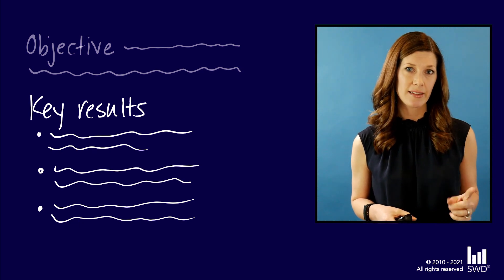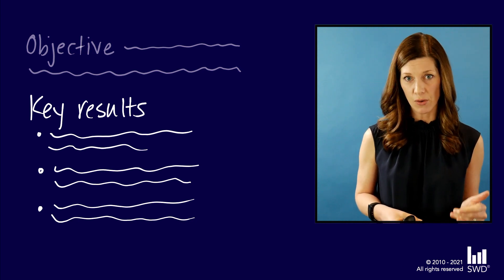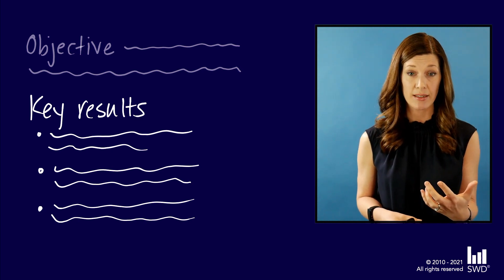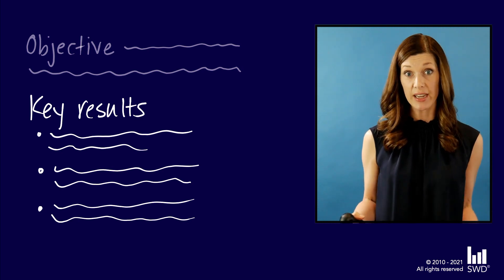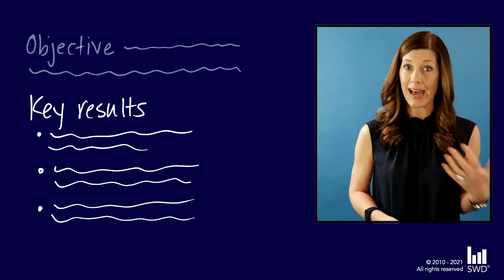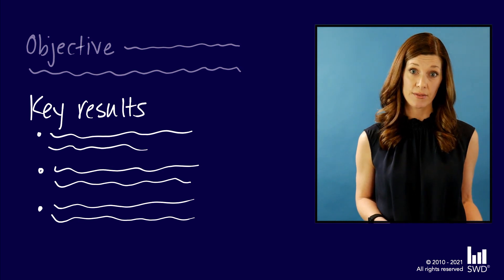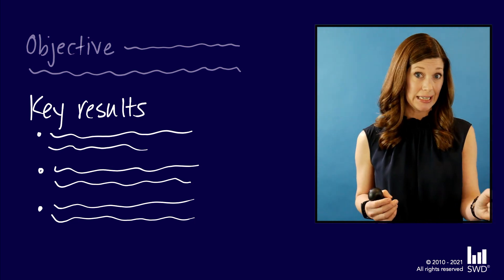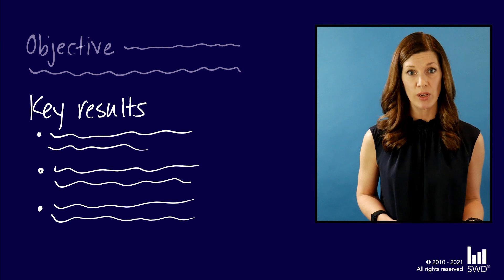Become a dataviz SUPERSTAR: PART 4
In part four of this five-part series, Cole Nussbaumer Knaflic shares the OKR process learned at Google that she and the storytelling with data team use quarterly, outlining how you can set good goals and accomplish great things. Learn to set specific goals which hone your data visualization skills.

TIMELINE
00:00 Intro
00:25 Objective & key results overview (OKRs)
04:35 Example data viz OKR
08:35 Outro